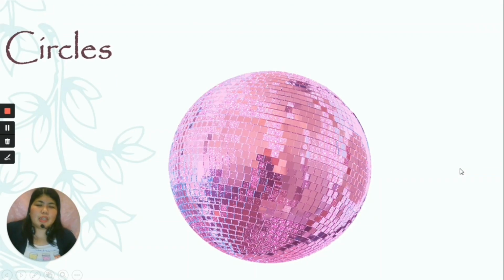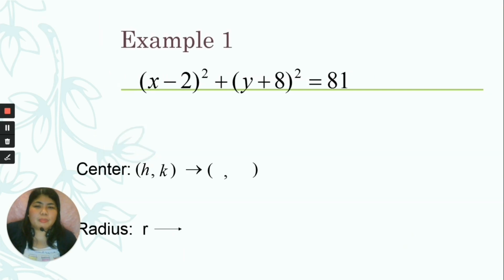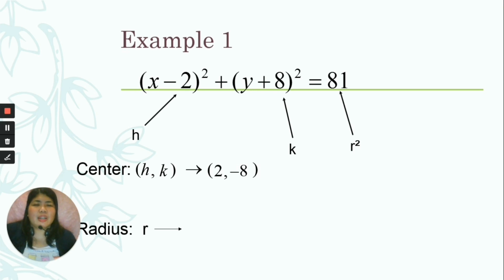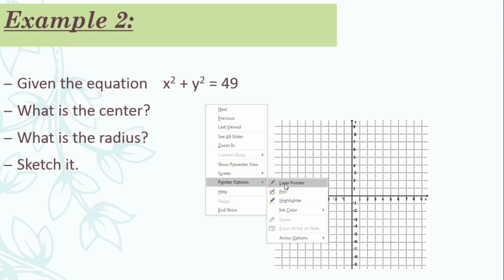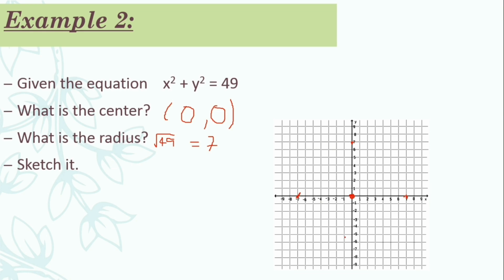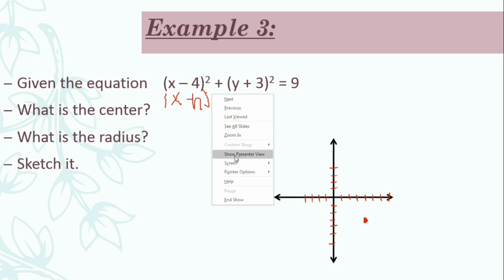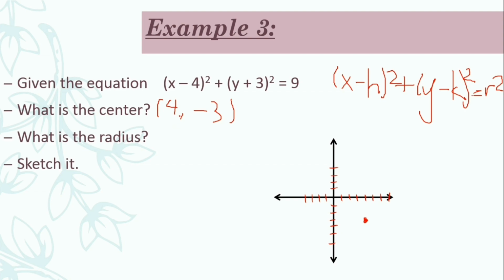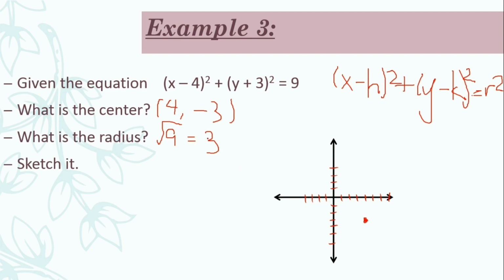Conic Sections: Analyzing Circle and it's Graph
This is a continuation of the video tutorial I made about the introduction of conic sections. This time we will discuss the circle and its graph. I will leave the link of the first video if you want to watch it and the link to the Tagalog version of this topic.